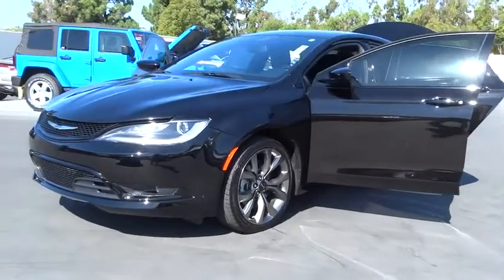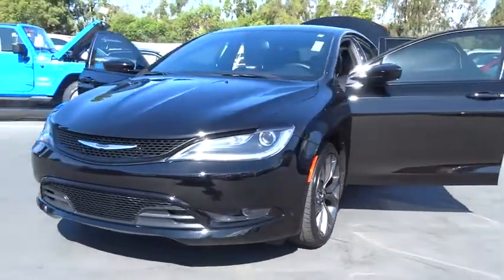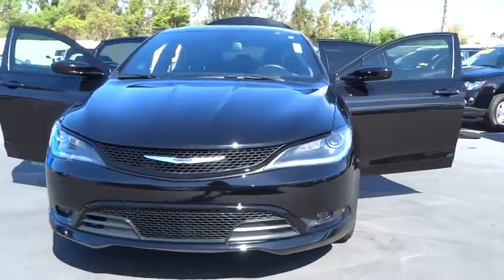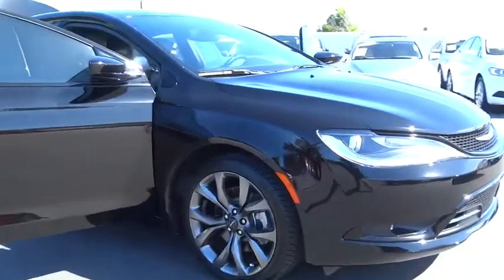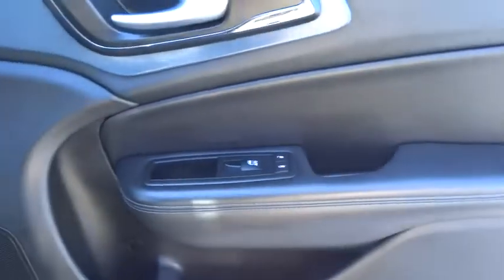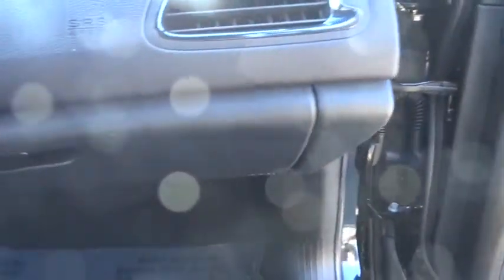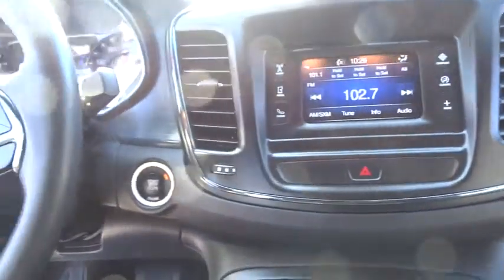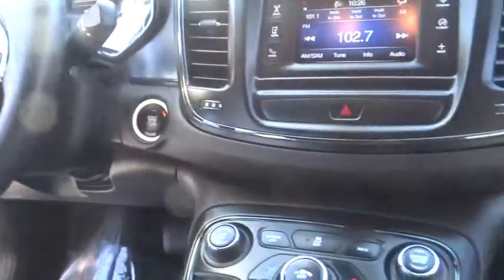2015 Chrysler 200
2015 Chrysler 200

Courtesy CDJR of Orange County
32881 Camino Capistrano

** HANDS FREE BLUETOOTH**, ** ACCIDENT FREE CARFAX **, and **ONE OWNER**. 200 S, 3.6L V6 24V VVT, and 9-Speed Automatic. Chrysler Certified!Don't miss your opportunity at purchasing this beautiful 2015 Chrysler 200. This outstanding Chrysler is one of the most sought after used vehicles on the market because it NEVER lets owners down. Chrysler Certified Pre-Owned means you not only get the reassurance of a 3Mo/3,000Mile Maximum Care Limited Warranty, but also up to a 7-Year/100,000-Mile Powertrain Limited Warranty, a 125-point inspection/reconditioning, 24/7 roadside assistance, rental car benefits, and a complete CARFAX vehicle history report.Thanks for looking, if you need more information such as additional photos, free copy of the vehicle history report or any additional information to help you make an informed decision we are here to help. You can contact us by email at or our phone . or even better you can come visit us at our easy to get to location right off the interstate 5 in San Juan CapistranO.